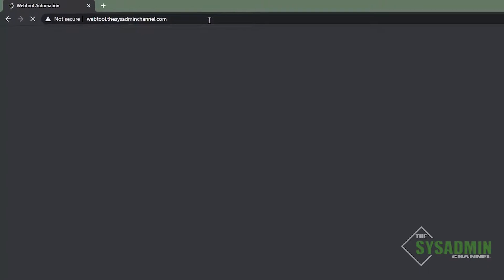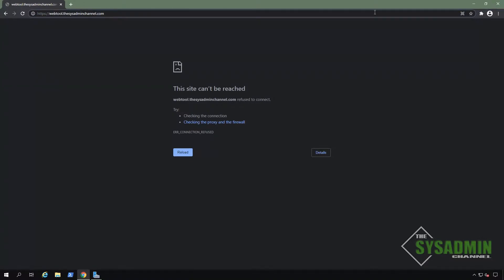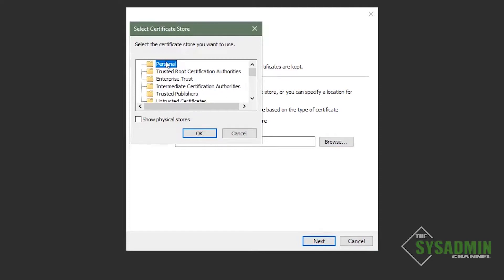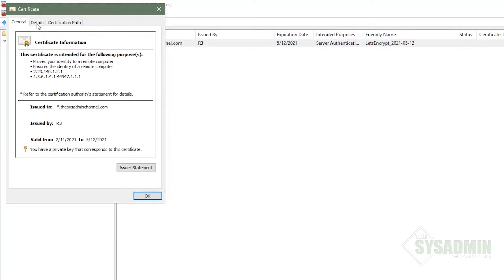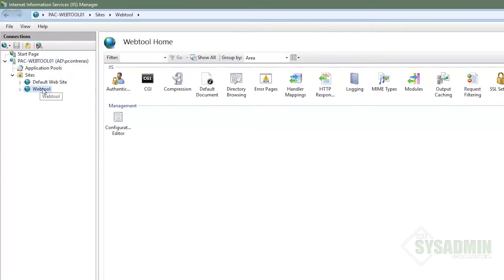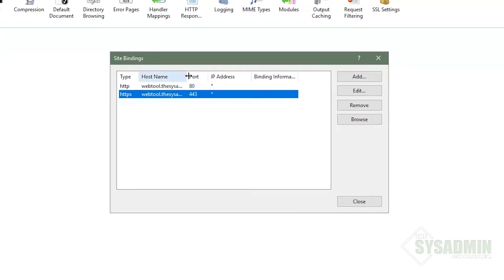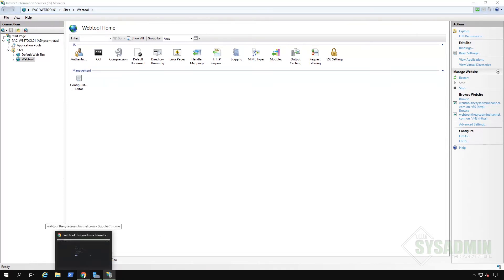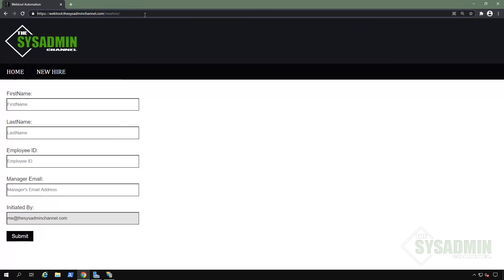07 - Enable SSL Certificates for IIS - Build Web Apps Using Powershell and PHP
In our 7th video for building a web application using Powershell and PHP, we're going to go through step by step on how to enable SSL certificates for IIS.

We also cover automatic redirecting from http to https so you, as a user, don't have to worry about manually typing in that prefix for a secure connection. This short video for how to install an SSL/TLS certificate on Microsoft IIS works for Windows Server 2012/2016/2019.